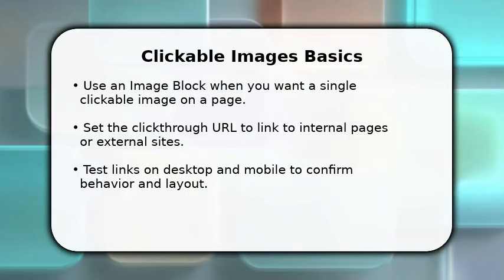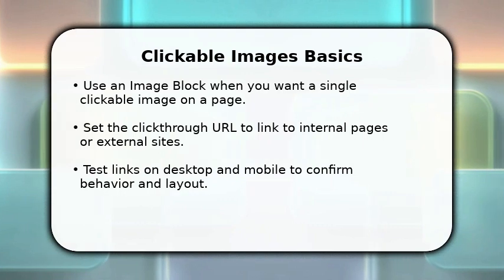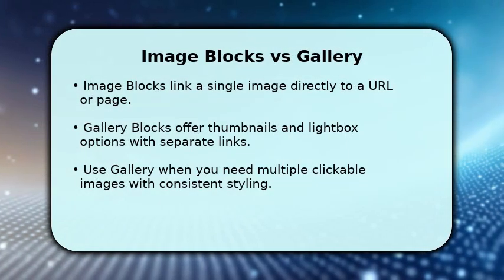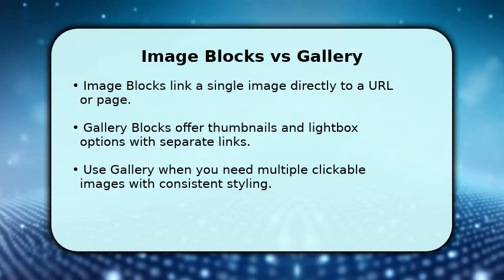How to Make Images Clickable in Squarespace (updated)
How to Make Images Clickable in Squarespace (updated) | 🔒 Surfshark VPN Deal — Stay private and secure. $1.99/mo + 3 Months Free ▸

Learn the step-by01 process of making images clickable in Squarespace. This video tutorial covers essential tips for enhancing your website's interactivity and user engagement by embedding links within visual content.

Squarespace tutorials, clickable image guide, website interaction enhancement, embedding images in Squarespace, interactive web design